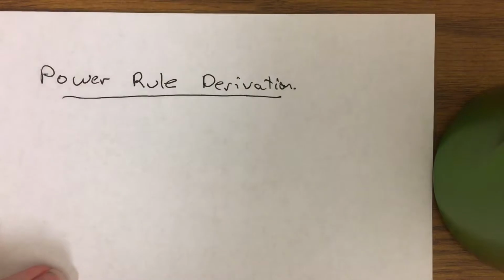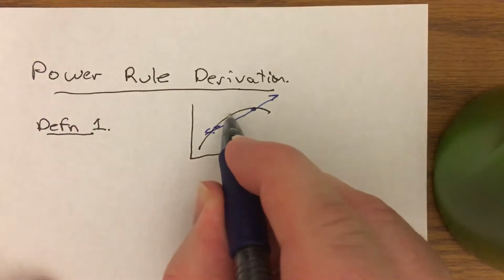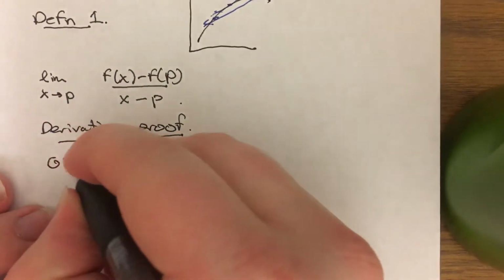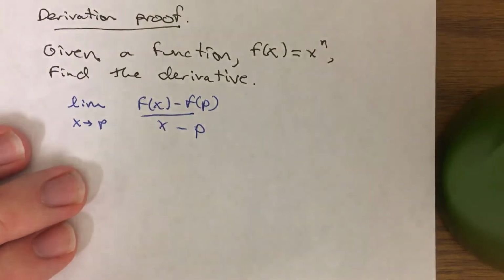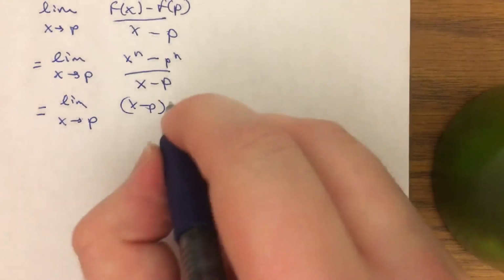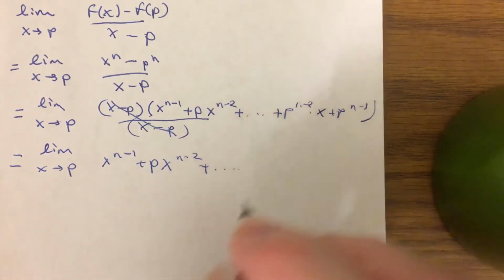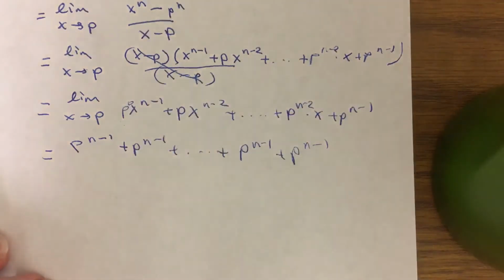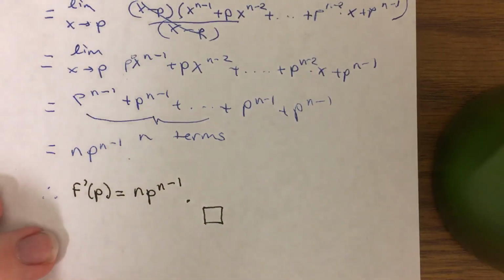Derivation of Power Rule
Calculus, Power Rule